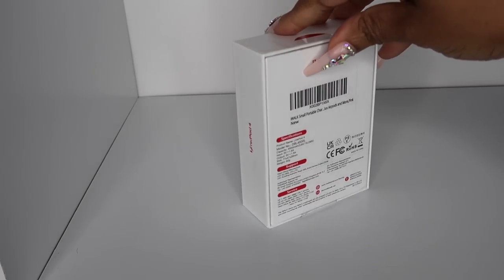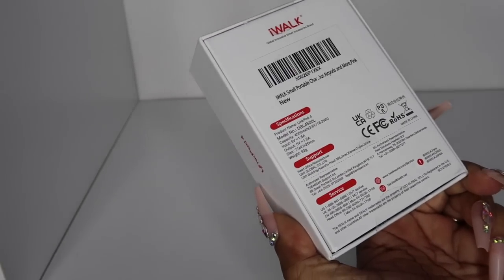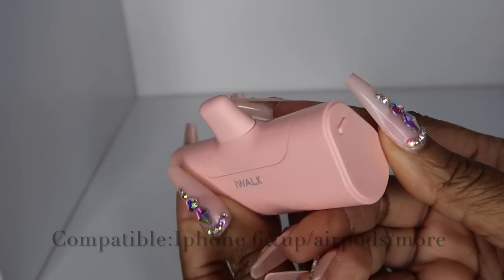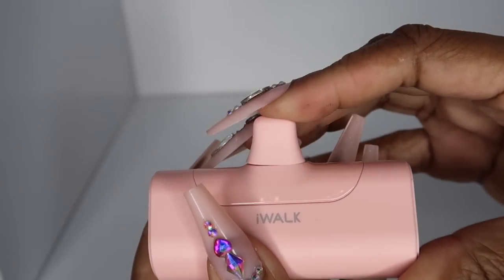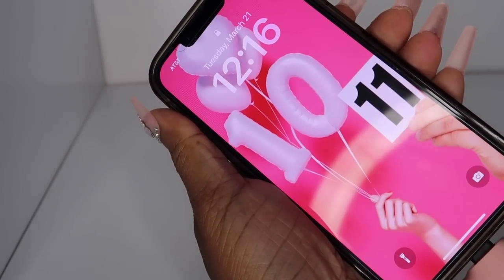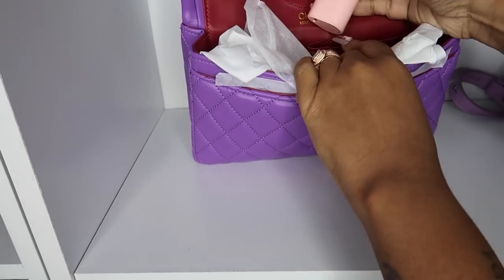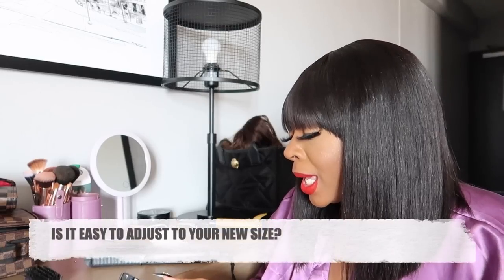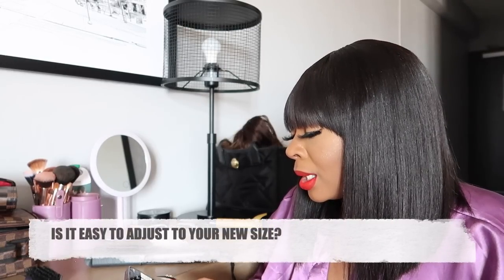Q&A!THIS MIGHT END MY MARRIAGE*I GOT TIRED OF BEING MESSY*NO MAKEUP/RETIRED*I MISS BEING BIG*IWALK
Use my code "pass575"

*MAKEUP USED IN THE VIDEO*
-ESTEE LAUDER DOUBLE WEAR FOUNDATION
-LAURA MERCIER SETTING POWDER
-COVERGIRL CONCEALER
-MAC STUDIO FIX POWDER
-MAC PINCH ME BLUSH
-LANCOME DAZZLE AND BRONZE
-MAC FIX PLUS
-TOO FACED BETTER THAN SEX MASCARA
CODE: PLATBRATS
-SEPHORA 01 RED LIP
-O/S PATRICK STARR SPRAY
CODE: PLATBRATS

-TORI BURCH MILLER EARRINGS
-SHEIN HEART NECKLACE

CashAp: $nikkiplatinum